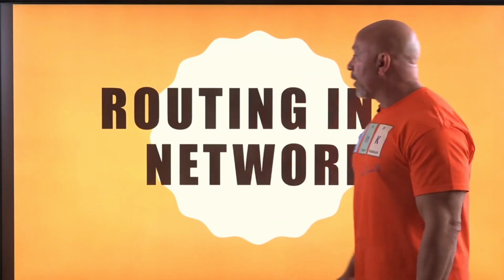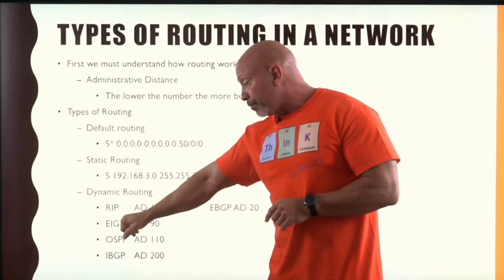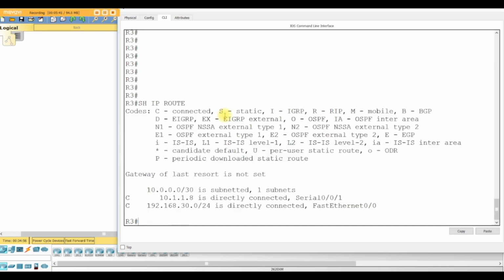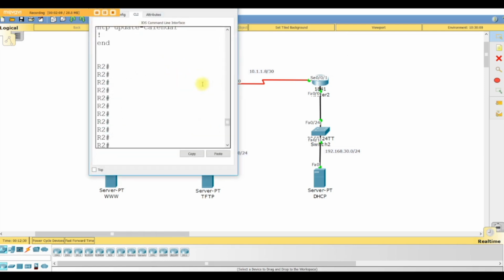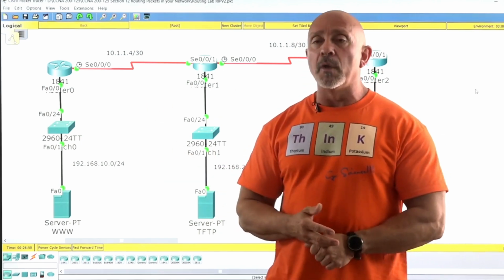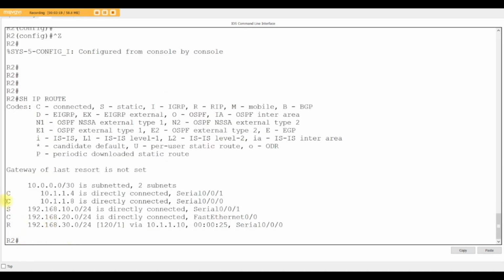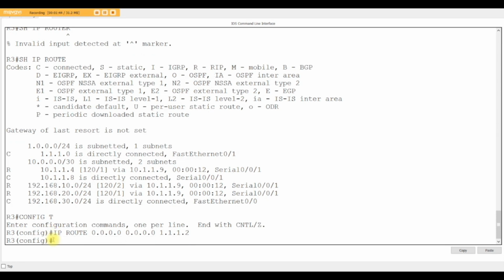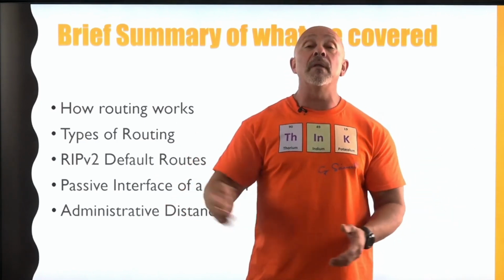All About Routing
Welcome back to IMH!   This video is all about routing!  There are 9 lessons packed in this video!

1. Routing Packets in your Network
2. Default Routing
3. Static Routing
4. Dynamic Routing
5. Configuring RIPv2
6. Passive Interface
7. Configuring the Passive Interface
8. RIPv2 Default Routes
9. Configuring RIPv2 Default Routes
Summary

That bell will notify you when future content comes out that is as great as this!